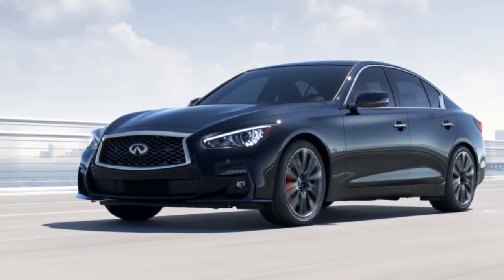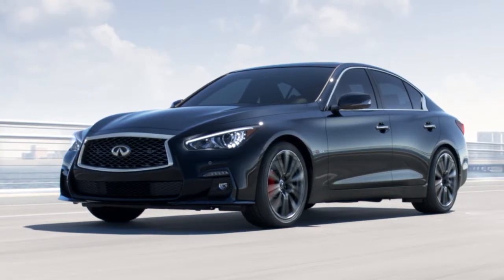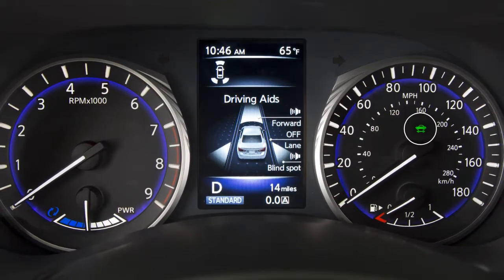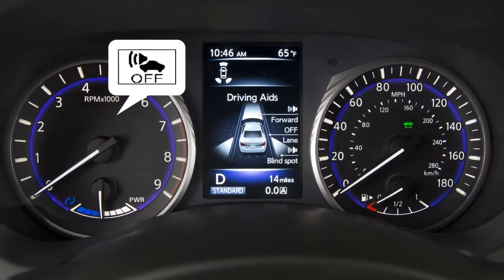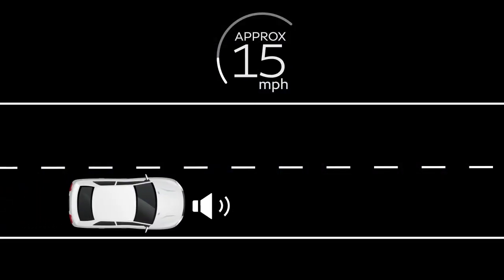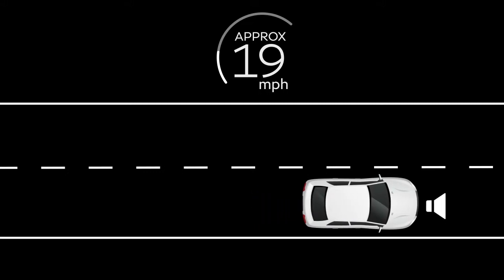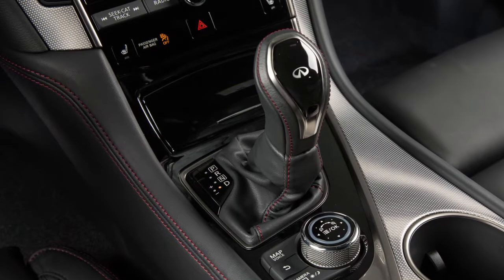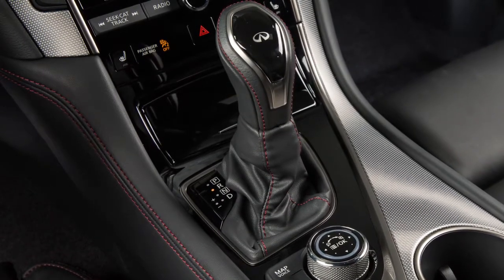2018 INFINITI Q50 HEV - Approaching Vehicle Sound for Pedestrians (VSP) System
The VSP system helps alert pedestrians to the presence of the vehicle when it is being driven at low speed in the electric drive mode.

The VSP system is automatically turned on when the vehicle is in the ready-to-drive mode. If there is a malfunction in the VSP system, the VSP OFF indicator light in
the meter illuminates.

When the vehicle starts to move, it produces a sound. The sound stops when the vehicle speed reaches approximately 19 MPH while accelerating.

This sound will activate again when decelerating to a speed less than 16 MPH.

The sound stops when the vehicle stops, unless the shift lever is placed in Reverse. The sound never stops while the shift lever is in Reverse.